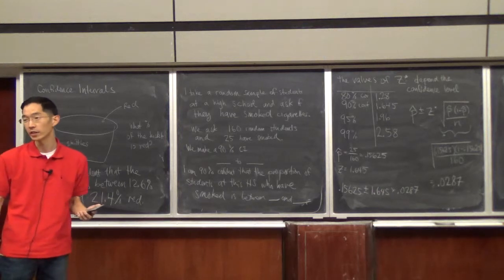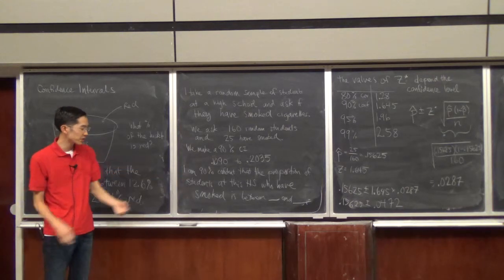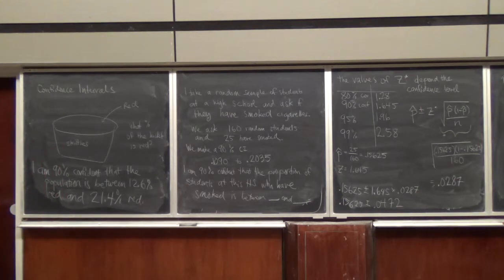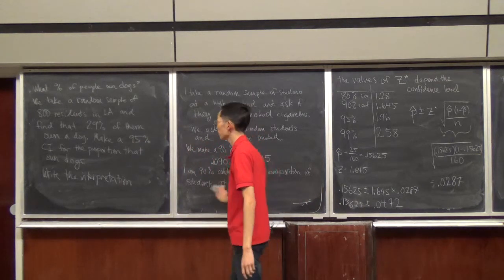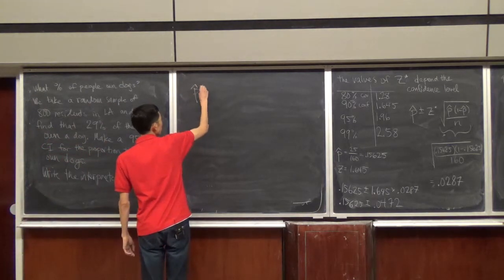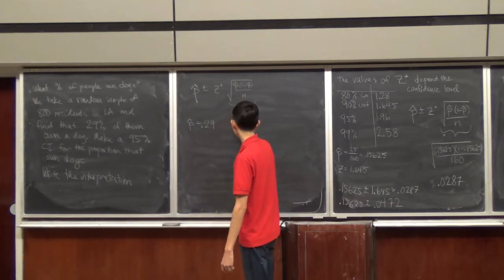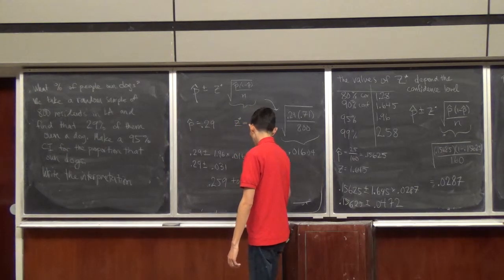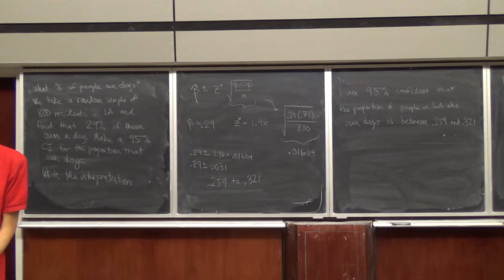Stats XL10 Lecture November 18, 2014 Part 5